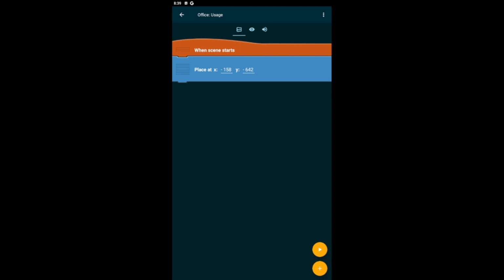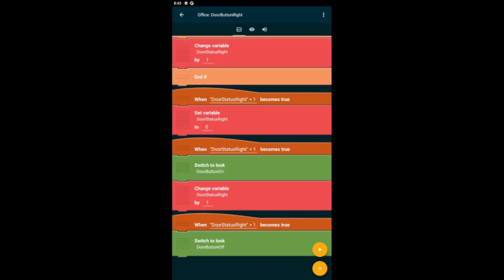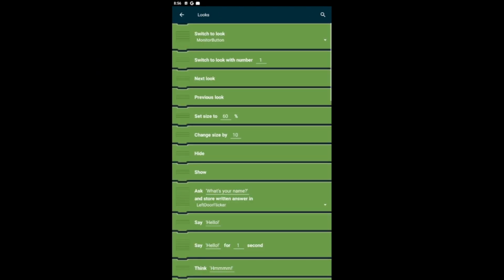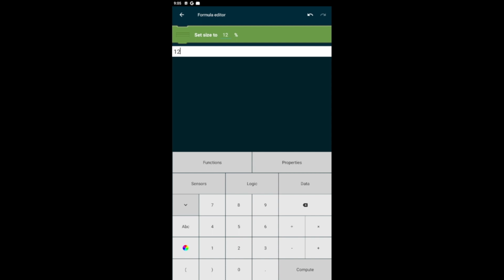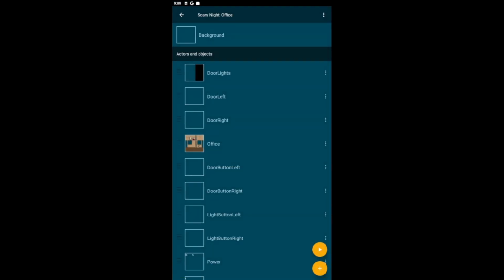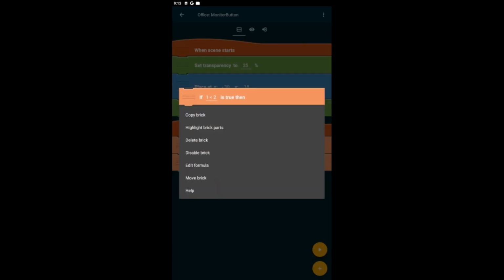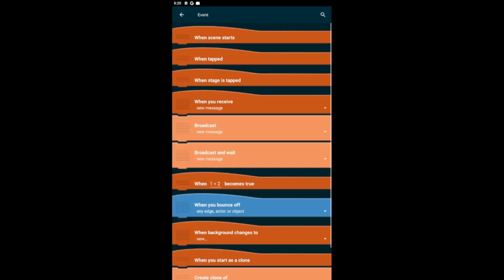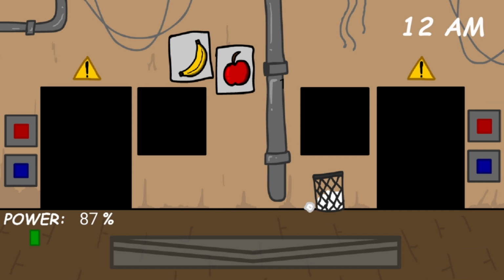How to make a FNaF Game on Pocket Code - Remastered - Part 3 | Power Bar, Monitor, Camera Buttons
Well well well, are you happy now? You all asked, so I returned to be the pocket code hero. I saw that people rarely made any pocket code tutorials, and depending on how well this one does, I'll do another one. So if you guys like this one and it does well, I'll continue this series. Just make sure you pay attention, cause this is what I would call, advanced.

0:00 Power Usage
6:20 Monitor Button
9:15 Monitor
21:30 Camera Buttons